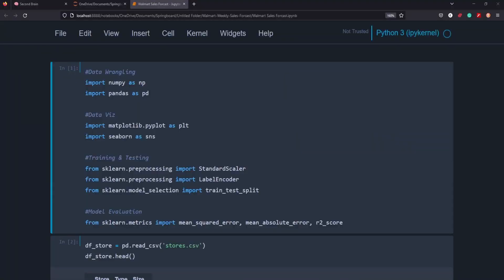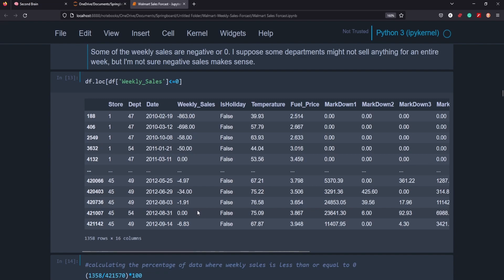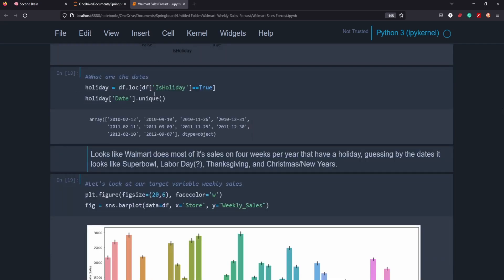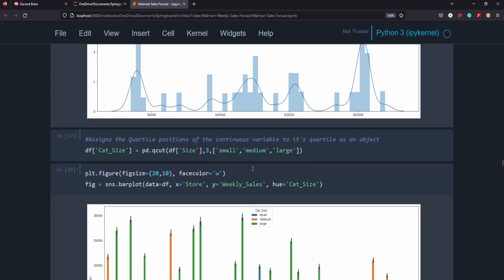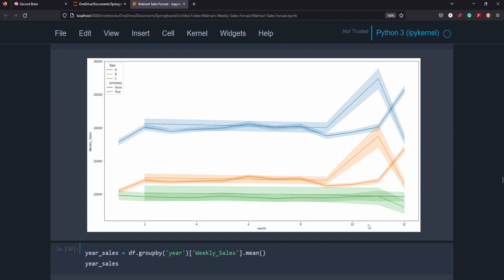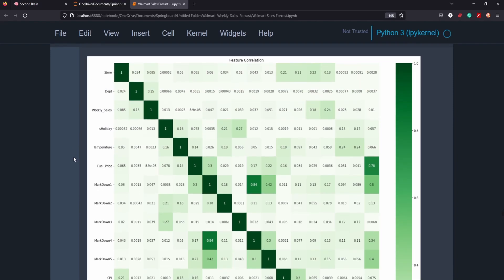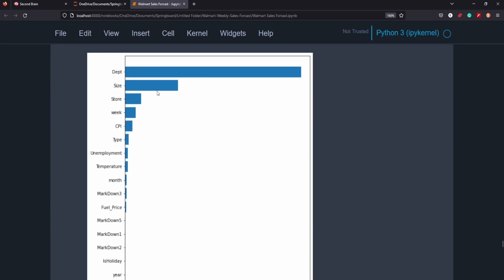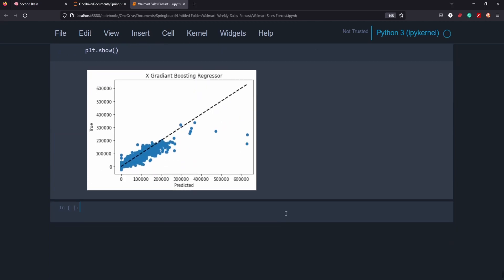Maximizing Your Sales Potential: Predicting Retail Sales with Regression Analysis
I talk about coding, python, technology, education, data science, deep learning, etc.

CHAPTERS

LINKS